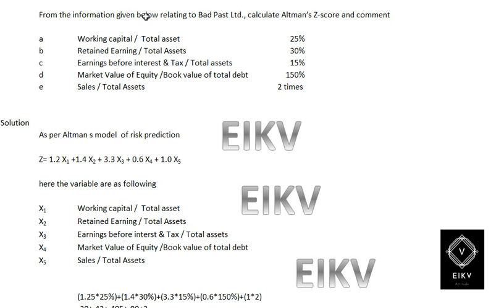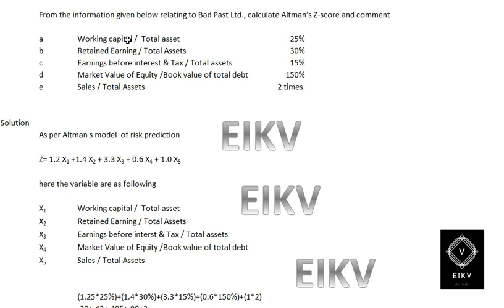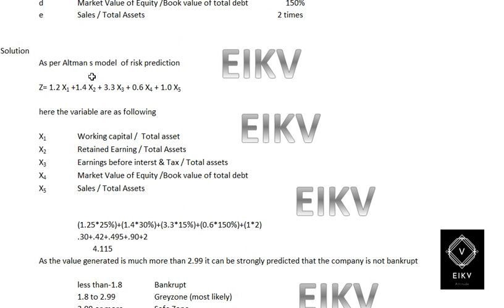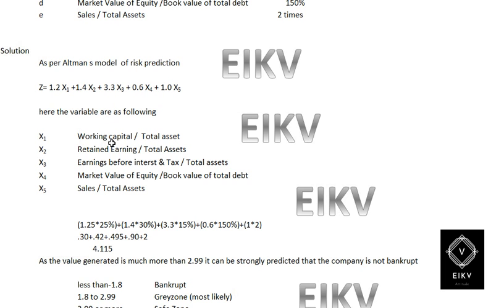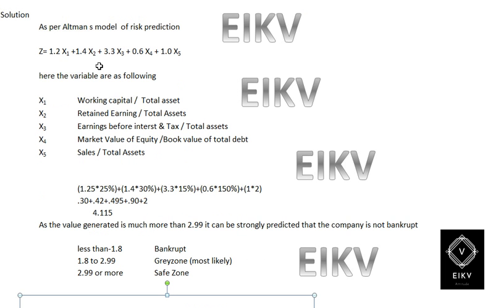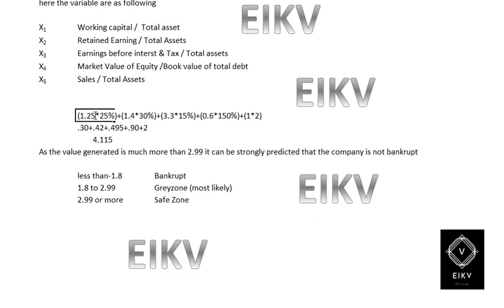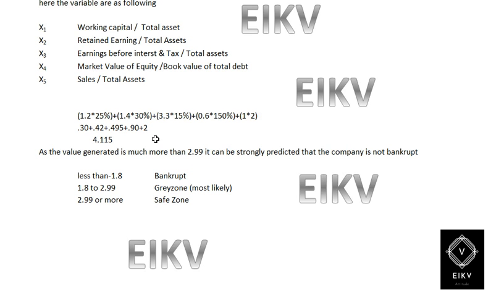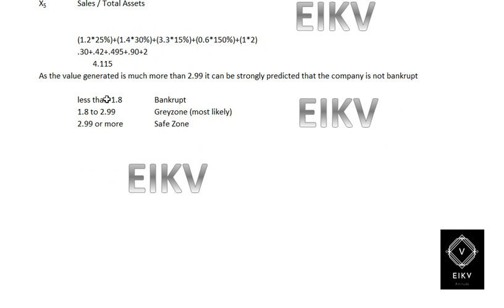1 CMA Final SPM & BV illustration 4 1 English EIKV ALTMANS MODEL OF RISK PREDICTION